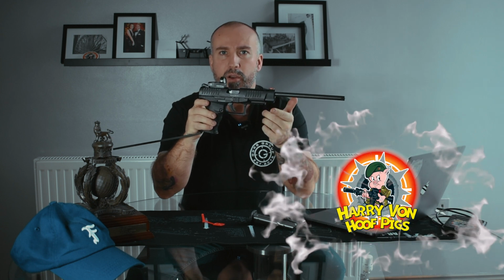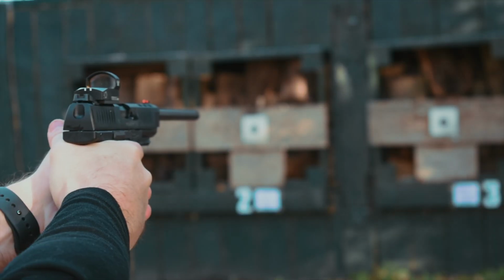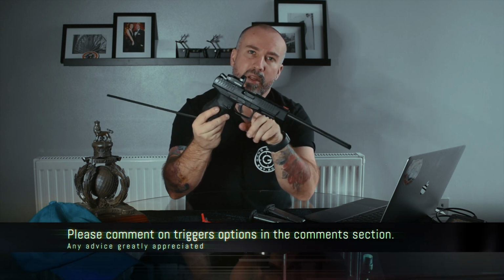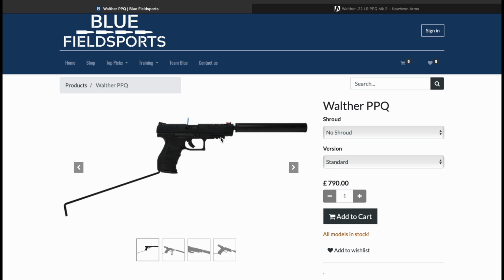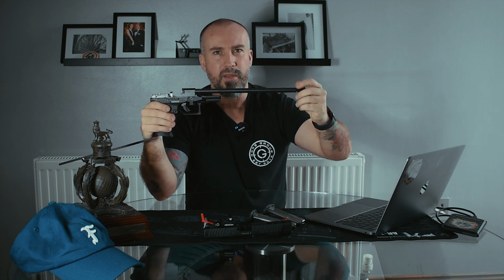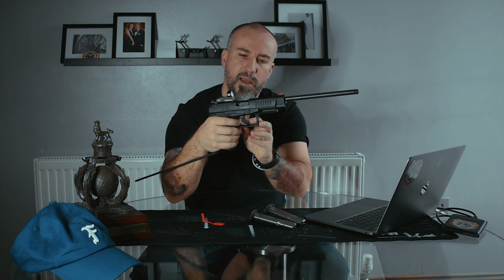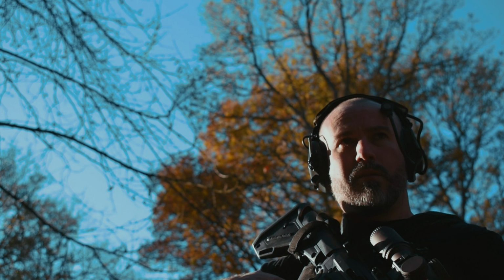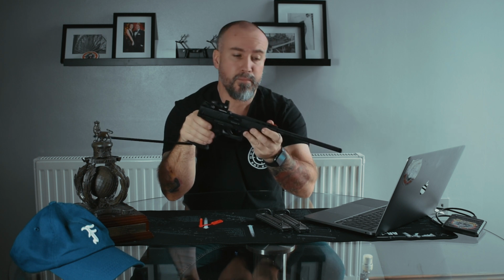Walther PPQ LBP Review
Completion of the longly anticipated review of the UK Legal Walther PPQ LBP in .22LR. @Waltherarms

@HarryVonHoofPigs and former serving Royal Marines Commando, puts the PPQ through her paces and reports back on his verdict based on the beasting he's given her.

James Bond themed opening trailer took me forever, I hope you all enjoy it and the Essence blokes amongst you ping the Statues.

Im doing my best to get off the ground and would hugely appreciate some love. going out to all my military brethren.